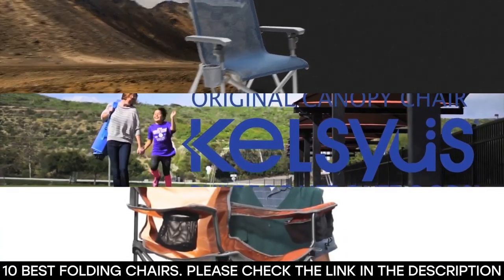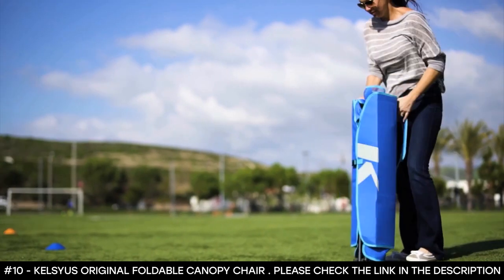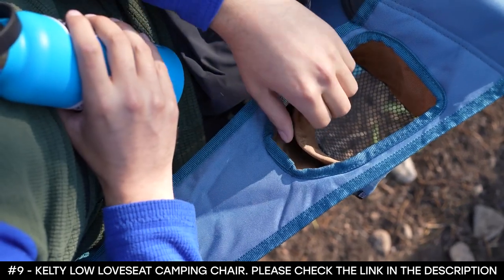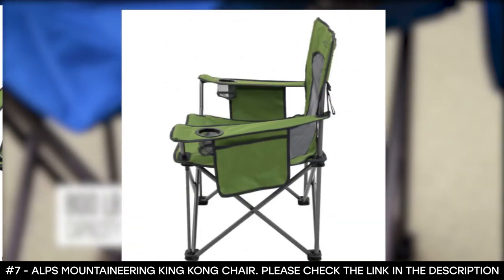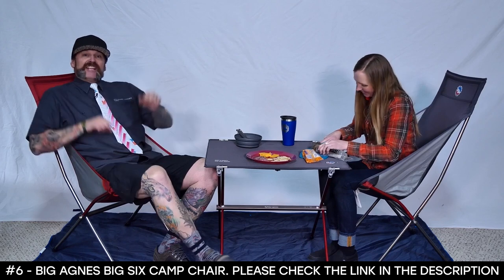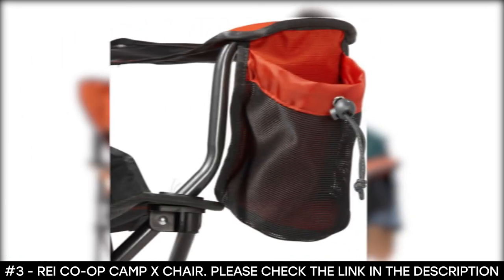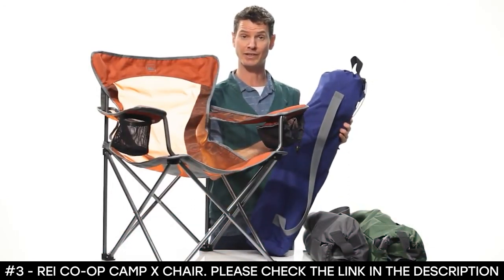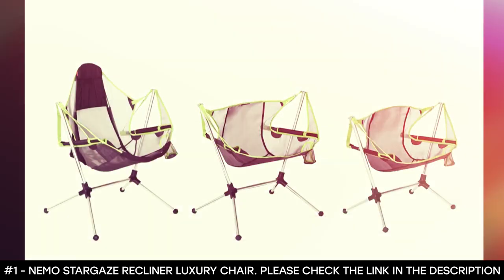BEST FOLDING CHAIRS: 10 Folding Chairs (2023 Buying Guide)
Are you looking for the best folding chairs in 2023?
✅1. NEMO Stargaze Recliner Luxury Chair -
✅2. YETI Trailhead Camp Chair
✅3. REI Co-op Camp X Chair
✅4. Helinox Chair Zero
✅5. GCI Outdoor Freestyle Rocker Chair
✅6. Big Agnes Big Six Camp Chair
✅7. ALPS Mountaineering King Kong Chair
✅8. Coleman Camping Chair
✅9. Kelty Low Loveseat Camping Chair
✅10. Kelsyus Original Foldable Canopy Chair

 If you are, your search stops here because we've got you covered. If you don't have time for the details, here are the top 10 folding chairs in this video.

10 BEST FOLDING CHAIRS
Finding the best folding chairs can take a lot of time. So, in this video, we will narrow down the top 10 folding chairs on the market this year based on price, performance and durability.

Here you can find the best folding chairs and we’ve checked their extra features. All you expect to do is watch the video and see what are the best folding chairs for 2023.

The NEMO Stargaze Recliner Luxury Chair is made from water-resistant nylon mesh that resists the buildup of odor-causing bacteria and stands up to sun exposure.

It features an aircraft-grade aluminum suspension frame that is sturdy and helps it to pack down quickly and compactly. This best folding chair boasts a suspended air-rocking and reclining chair that swings smoothly and gently on any surface.

The YETI Trailhead Camp Chair seat material is made from FlexGrid fabric. This fabric is UV-rated, supportive, and comfortable for when you are taking a load off.

It features a PackAway frame with Lockdown™ comfort and Ground Grip™ feet. This best folding camp chair weighs 13 pounds but it can support a weight capacity of 500 pounds.

The REI Co-op Camp X Chair seat materials are made from polyester and nylon mesh. The mono-mesh and polyester seating surface is durable and stands up to regular use and extreme weather. Its mesh fabric also allows it to drain water and dry quickly.

Its frame is constructed using heavy-duty thick-walled steel tubing that delivers enduring strength. And the powder coating on the steel keeps it looking nice even after years.

The Helinox Chair Zero is lightweight , comfortable and weighs just a single pound. Its seat material is made from ripstop polyester and its frame construction is from aluminum.

This small folding chair boasts a compact size that makes it super easy to pack and carry. It is so compact that it packs down to the width of a standard 32-ounce water bottle.

With a durable polyester seat material and a powder-coated steel frame construction, the GCI Outdoor Freestyle Rocker Chair is perfect to kick back and relax at the campground.

The Big Agnes Big Six Camp Chair seat material is made from 100-denier Robic nylon and 300-denier ripstop polyester. This high-tenacity nylon fabric is lightweight and durable. It also features a waterproof UTS coating that offers a soft feel and enhanced tear strength.
Checking out more camping reviews

      leave us a message (david at globosurf dot com) so we can

foldingchairs foldingchair2023 globsurf folding chairs 2023, folding chair 2023, folding chair, best folding chair